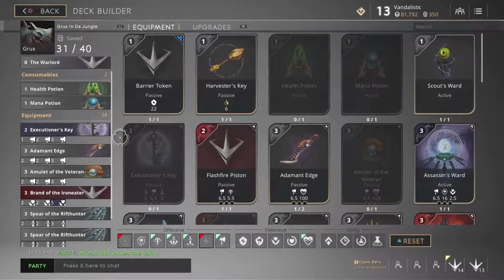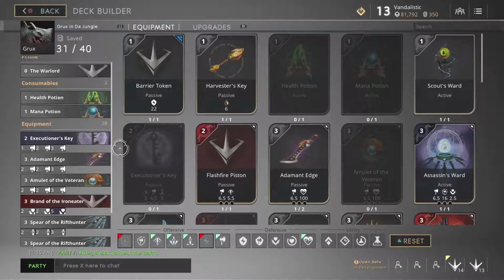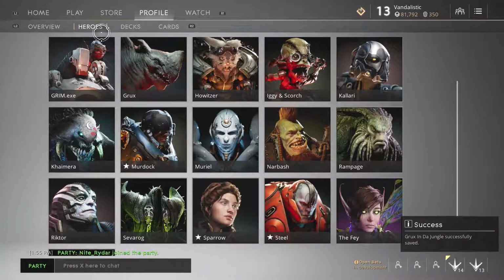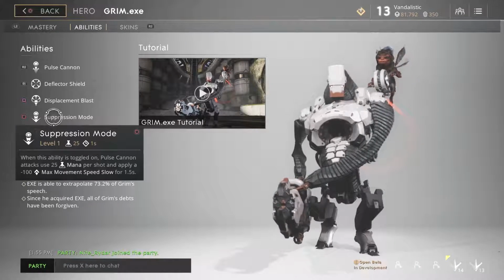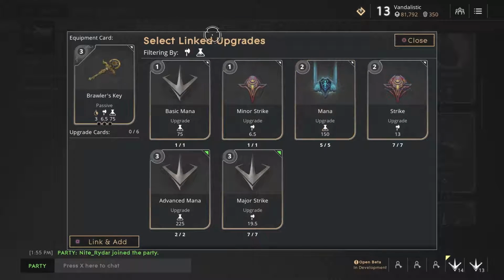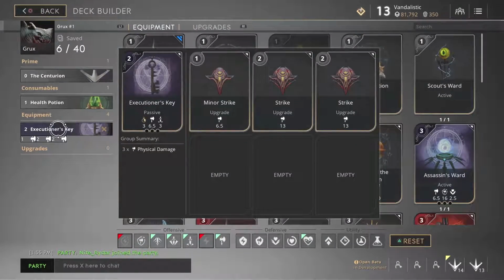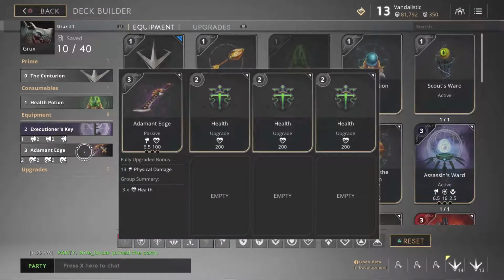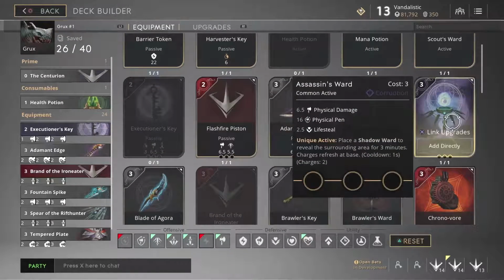WE PLAY U WATCH: Paragon DnD!?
Our group plays EPIC GAMES' new open beta of Paragon with a Dungeons and Dragons twist!!
Check out part 1 where we discuss character builds AND some DnD DM tips.